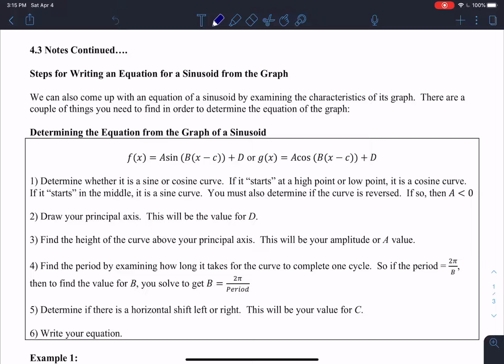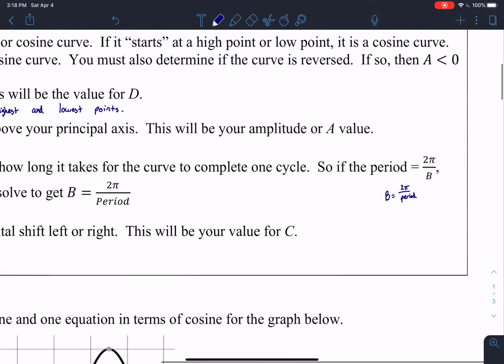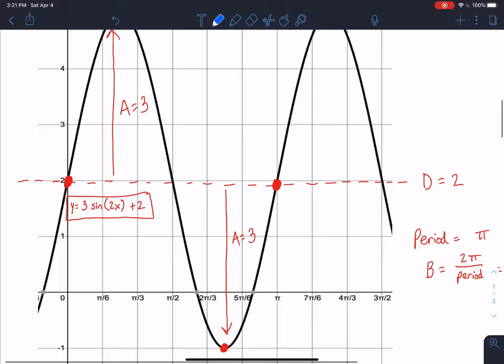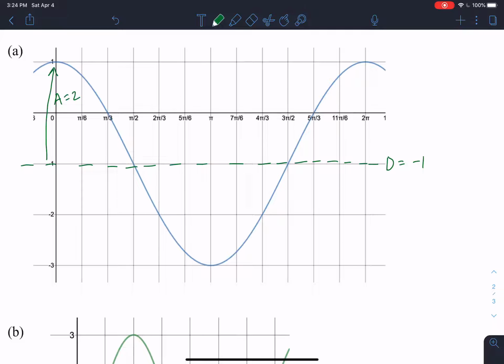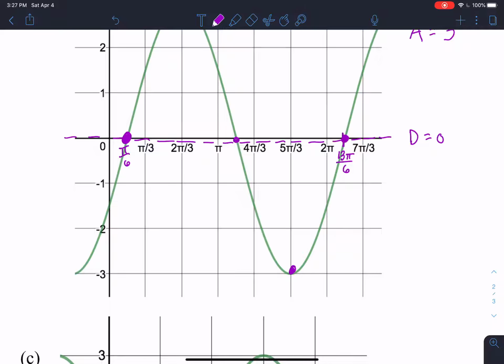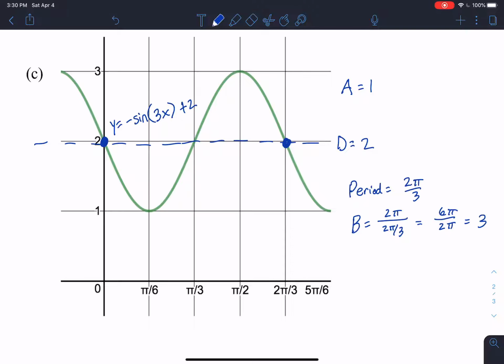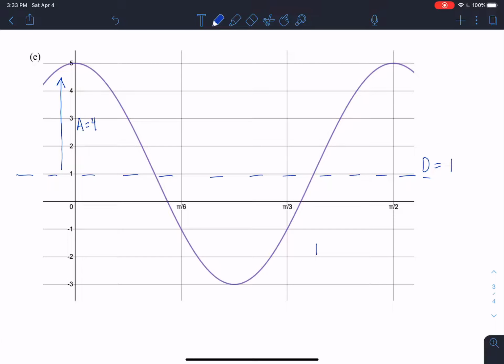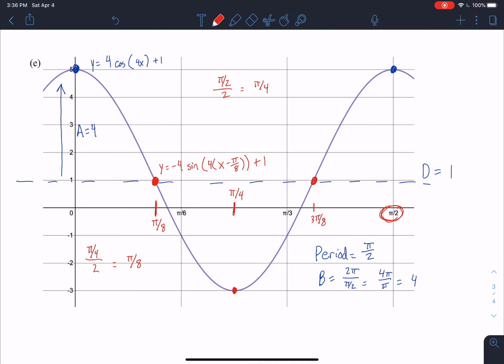HPC Online Lesson #5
Writing Sinusoidal Equations from a Graph